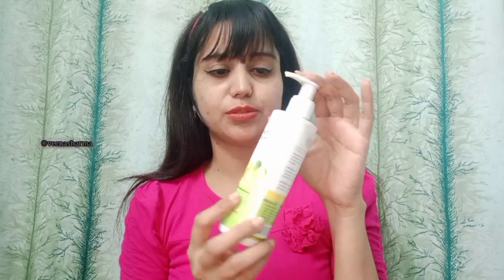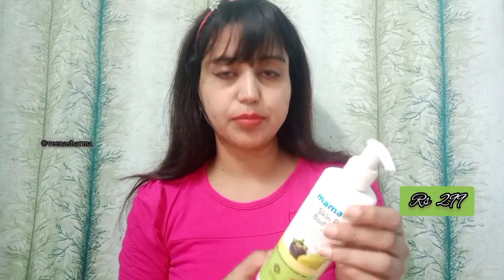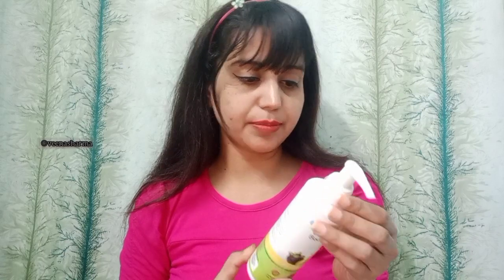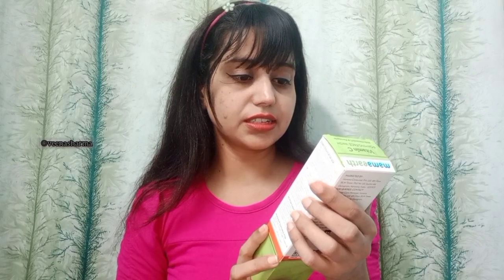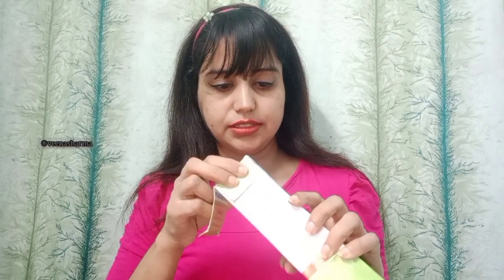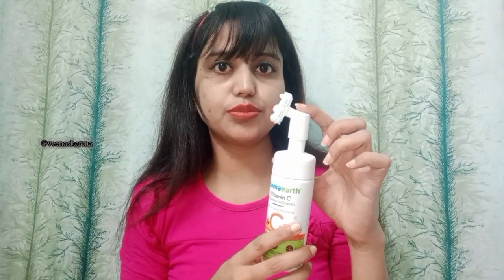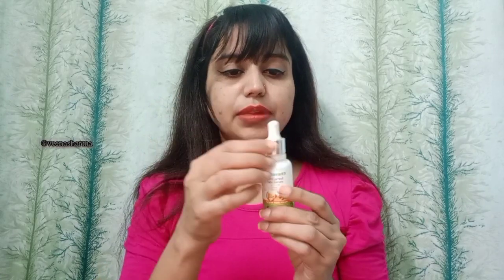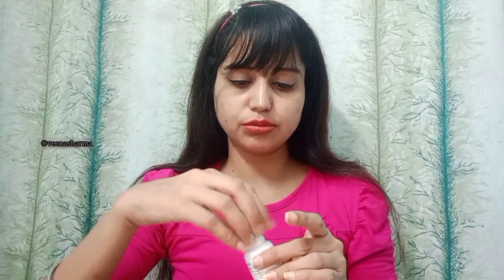MAMAEARTH PRODUCTS | Vitamin C foaming face wash | Face serum | Body lotion | Mama earth Haul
Hello Friends,

How are you all. ?? l hope all are doing well.

In this video I am showing you some of the products from mama earth.

Recently I purchased some of the products from mama earth.

⭐Mama earth Coco body lotion. Body lotion is very necessary for our skin it is not like we have to use only in winter through out the year we can use. As my skin is dry for that reason I use it.

⭐Mama earth vitamin c face wash. As we know vitamin c is very helpful to our skin for texture, acne issues, pigmentation, etc it will be very helpful to you.

⭐Mama earth face serum. This serum is very helpful to our skin as I used on first day when I got the parcel. I can feel the change. If you will use for long time it will definitely help you.

Link👇

Some of the products I purchased from mama earth and some from amazon.